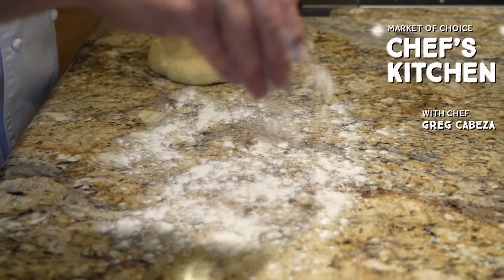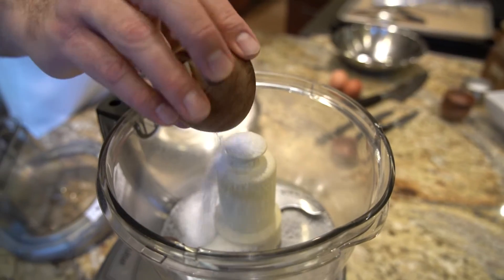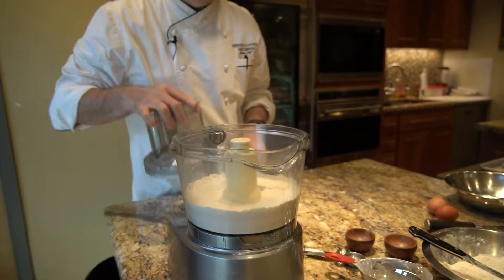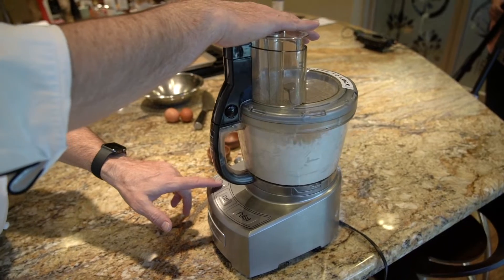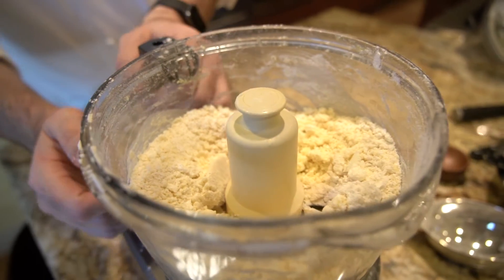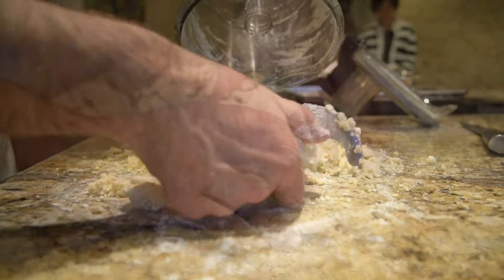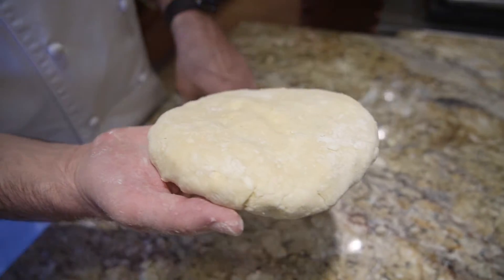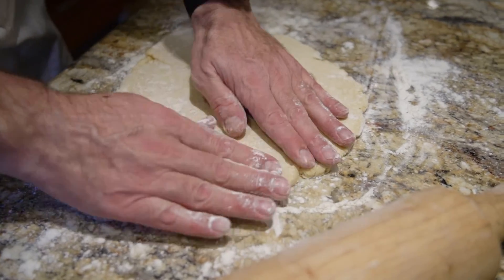How to Make Tart Dough | Market of Choice Chef’s Kitchen with Chef Greg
Making tart dough may seem intimidating, but it can actually be quite simple if you follow a few key steps! Chef Greg shares some tips for making tart dough worry-free. Always use chilled butter and never over mix – even if it looks too dry and crumbly. It will all come together with the warmth of your hands while kneading, says Greg. Grab your food processor and a few simple ingredients and get started!